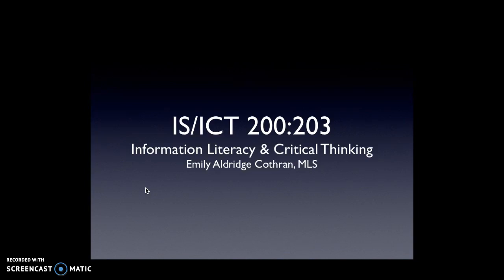Welcome to IS 200 Fall 2017